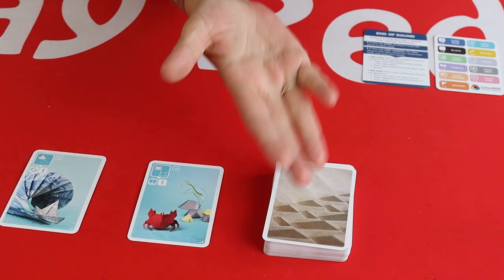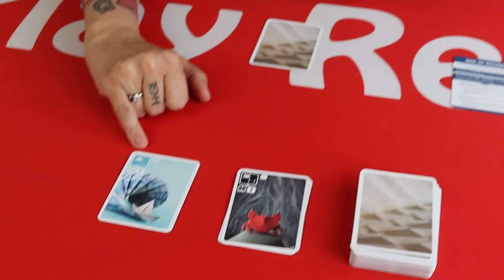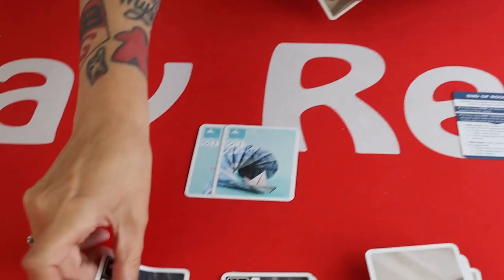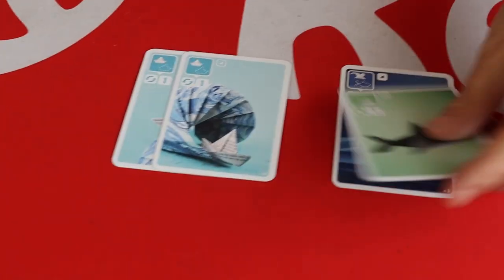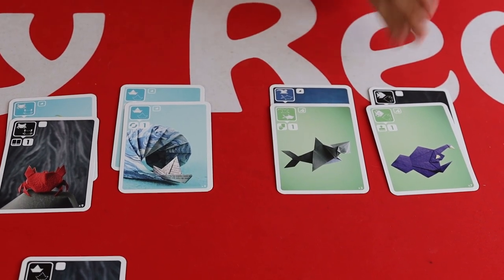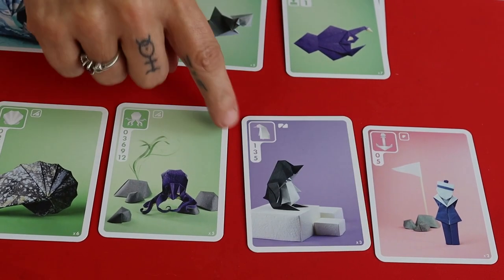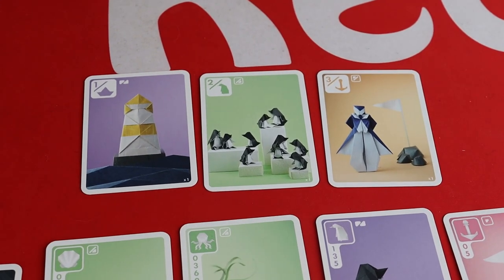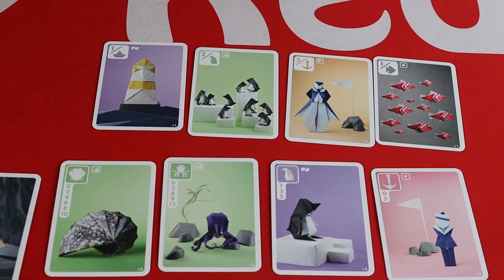Sea Salt and Paper - How To Play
Kat